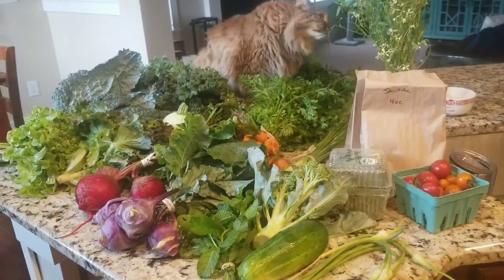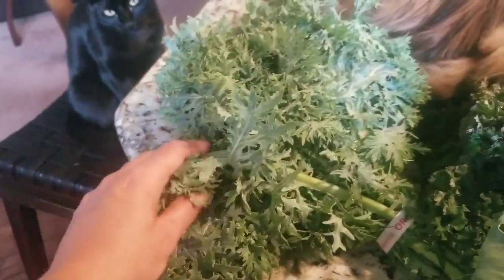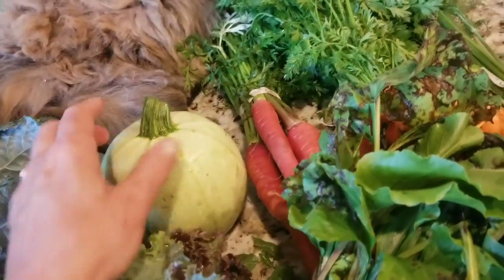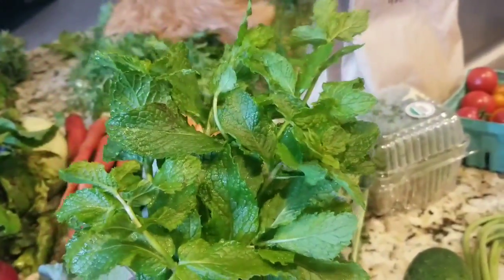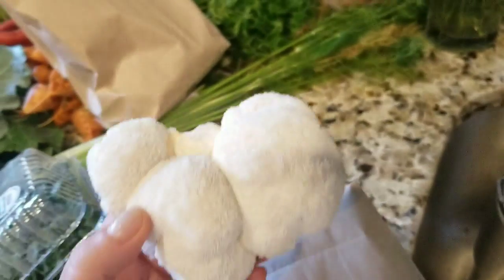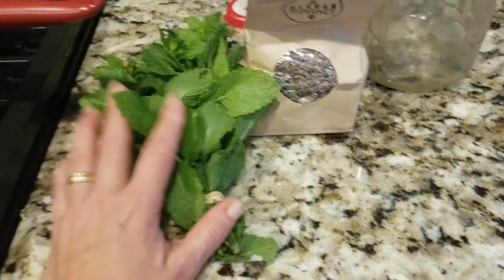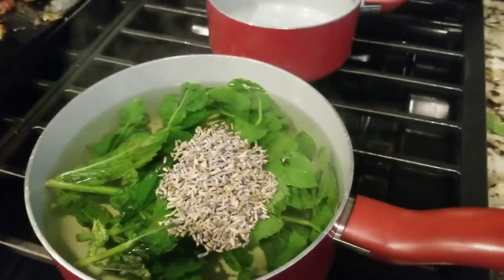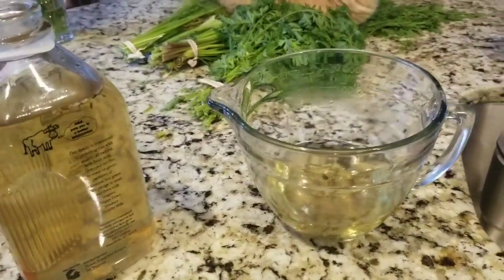CSA #3 2019- Mint Lavender Tea